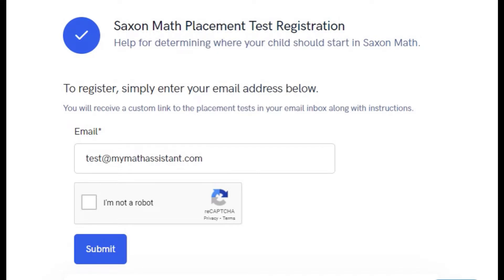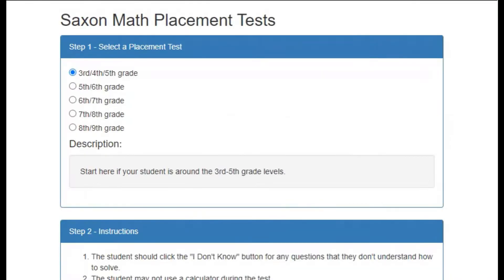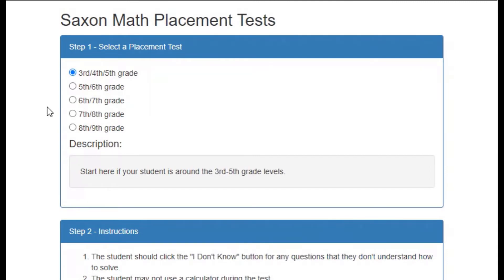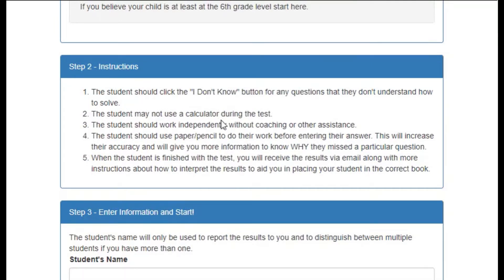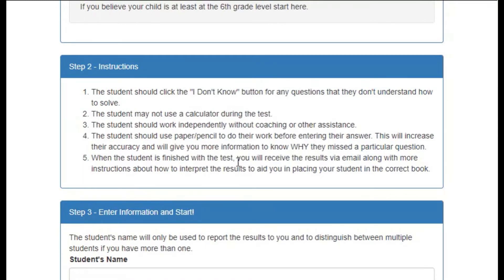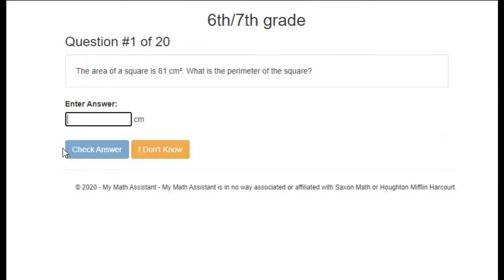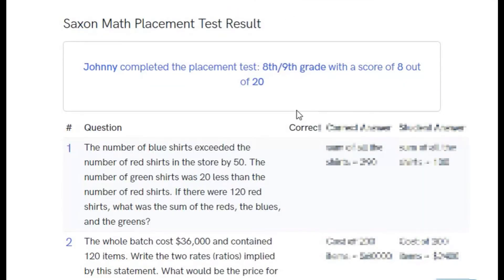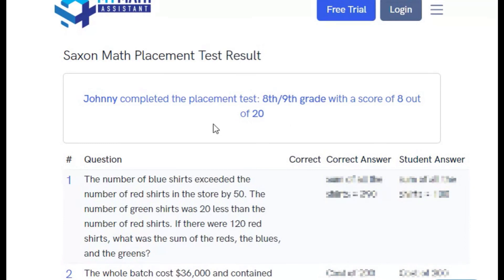Introduction to Saxon Math Placement Tests on MyMathAssistant.com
This is an introduction on how to use the Saxon Math placement tests I hope this free tool is helpful to you!